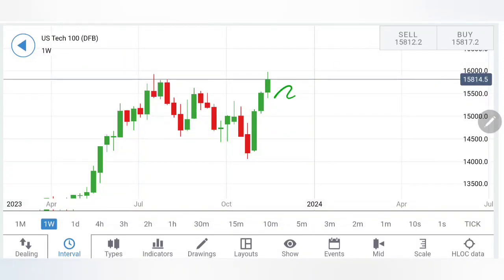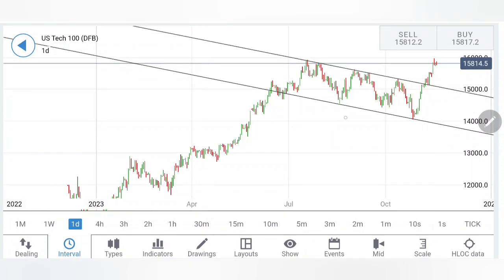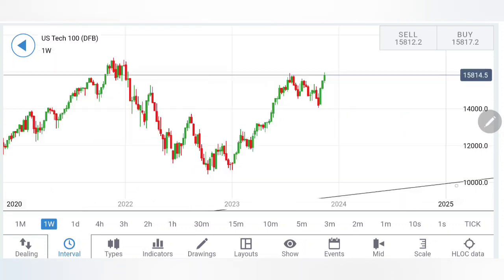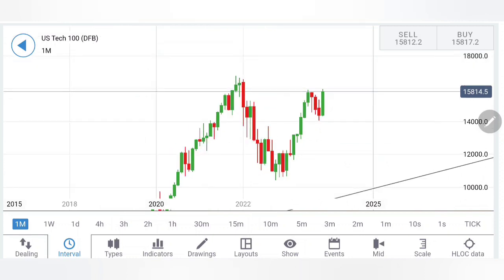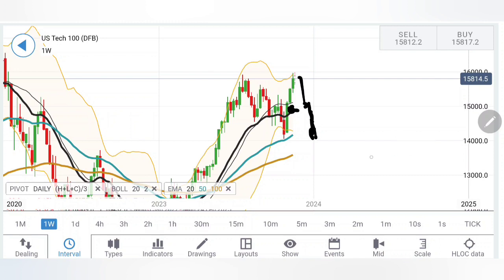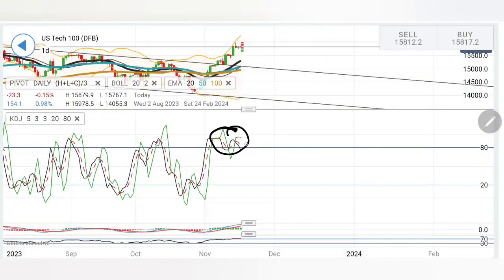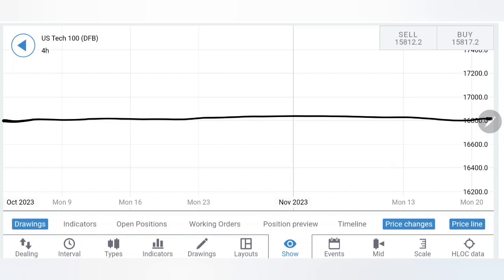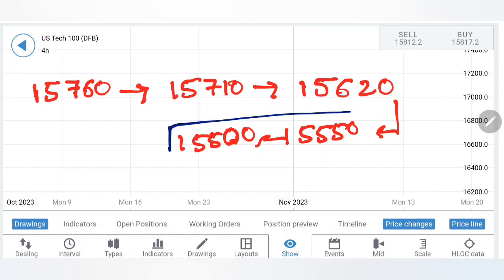Nasdaq To Rally Again? Nasdaq100 Prediction For Next Week 20-24 Nov | USTech100 Trading Signals